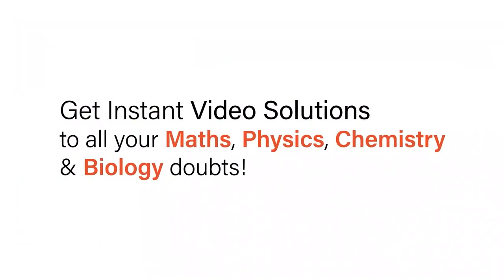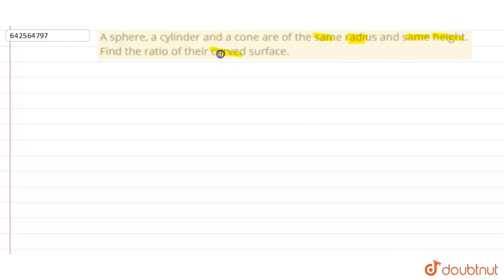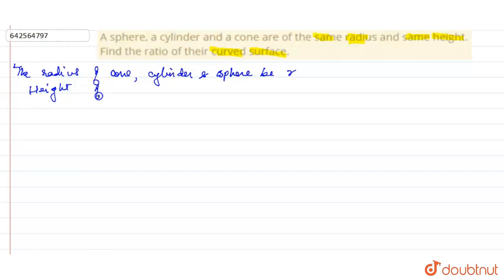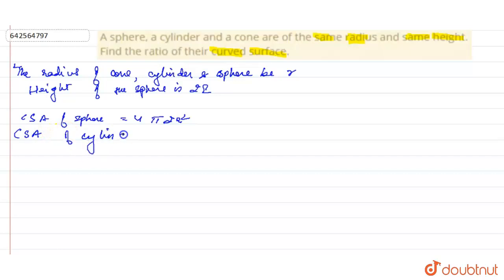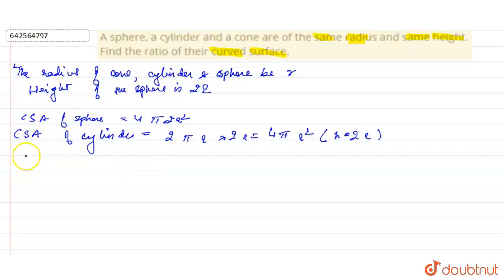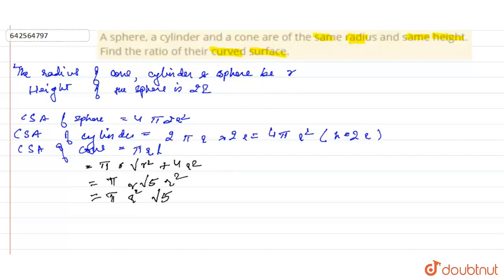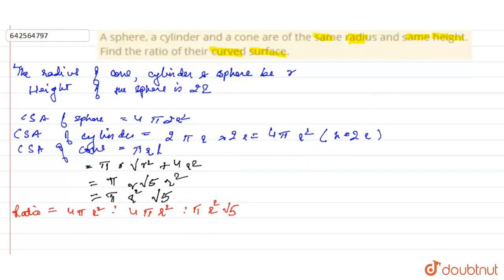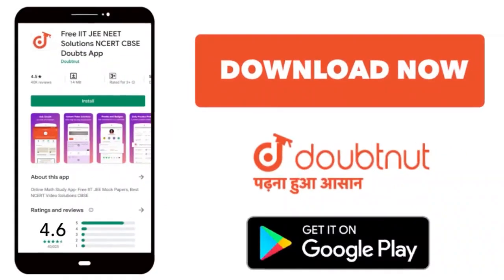A sphere, a cylinder and a cone are of the same\r\nradius and same height. Find the ratio of the...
A sphere, a cylinder and a cone are of the same\r\nradius and same height. Find the ratio of their curved surface.
Class: 9
Subject: MATHS
Chapter: SURFACE AREA AND VOLUME OF A SPHERE
Board:CBSE

👉 Have Any Query? Ask Us.